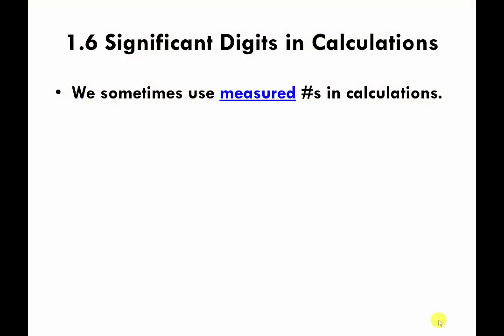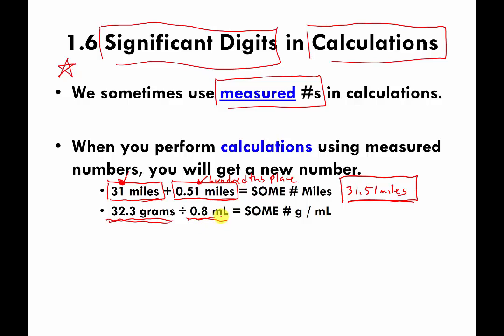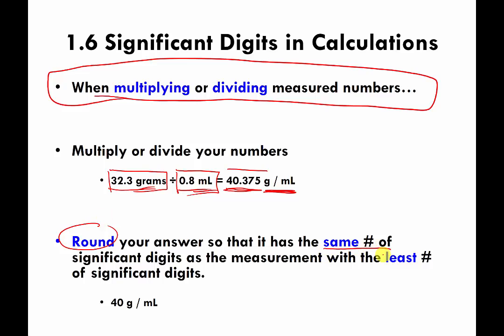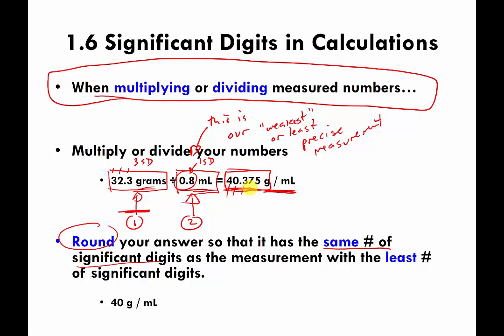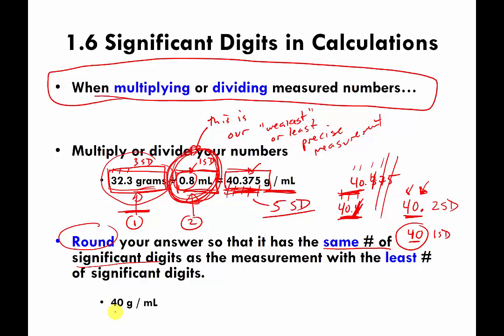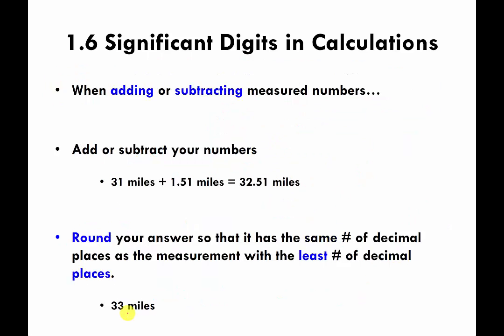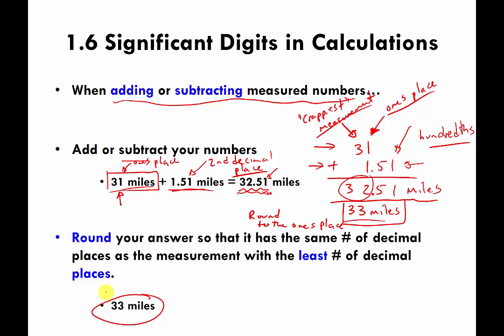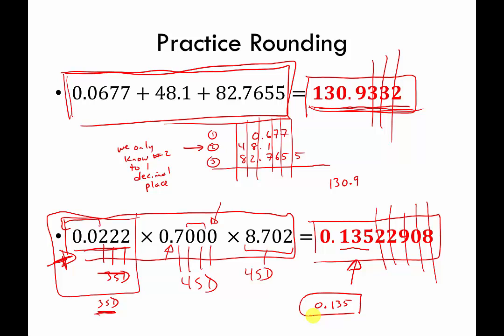Significant Digits in Calculations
Please note that I made an error around 11:40.
I should have written 0.0677, but I wrote 0.677 by mistake (noticed by a student). The answer that I provide (130.9) is correct, but I dropped a zero in front of the "6."

If I ever get some extra time, I will fix the video (unlikely).